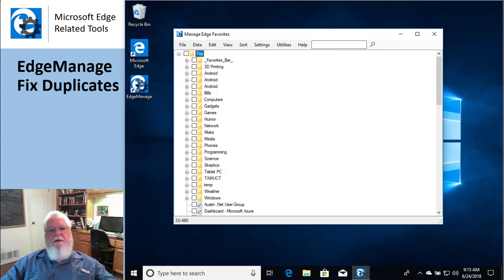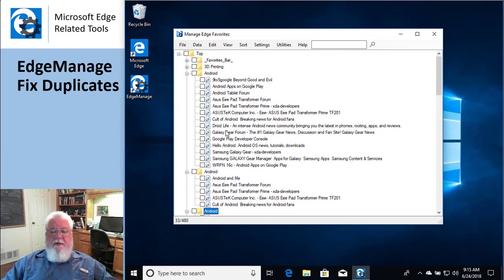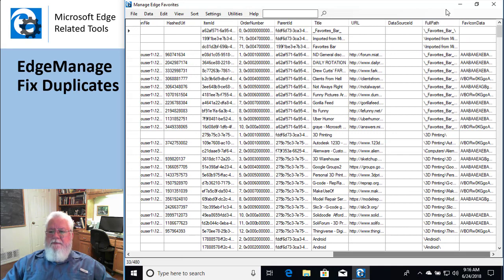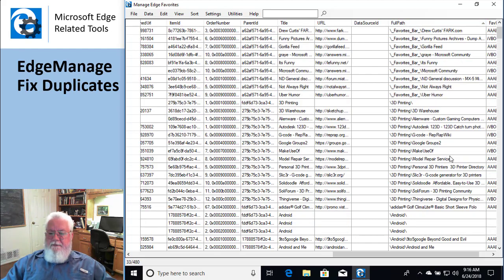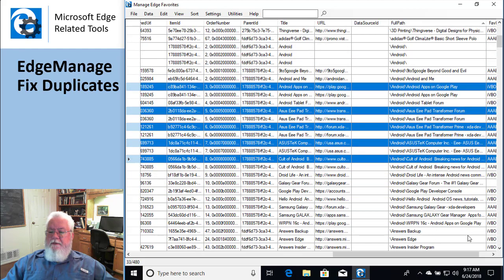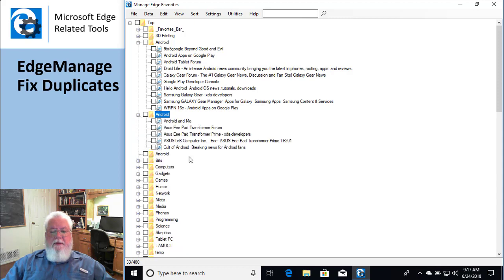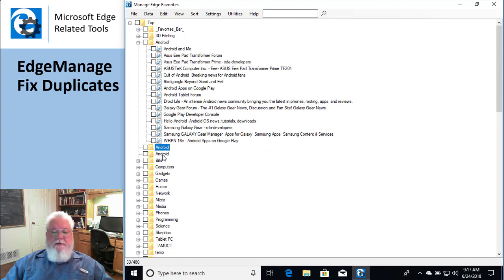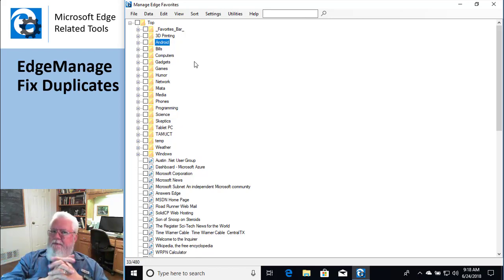EdgeManage Duplicates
Microsoft Edge Related Tools